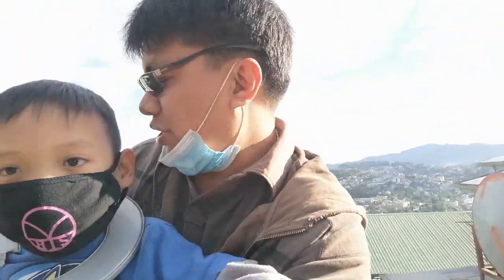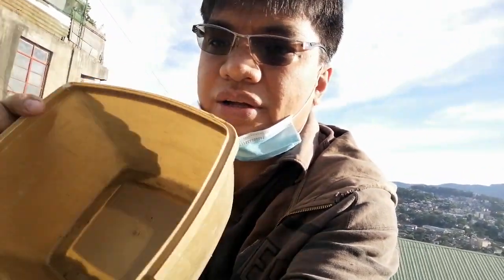Motorcycle Change oil gone Wrong || Buti n lang nag change oil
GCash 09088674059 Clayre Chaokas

Ambassador
Achievers(Mone Channels)

Again you are here because you have search for
Motorcycle change oil gone wrong, Buti n lang nag change oil, How to change oil a motorcycle, change oil errors, what happened to the oil of my motor, change oil